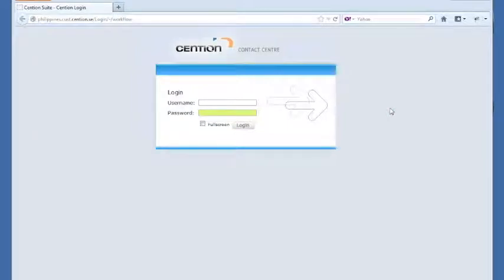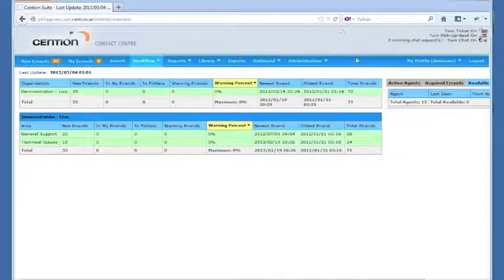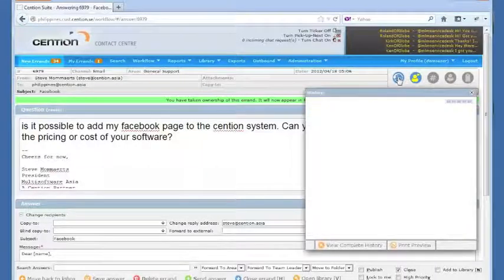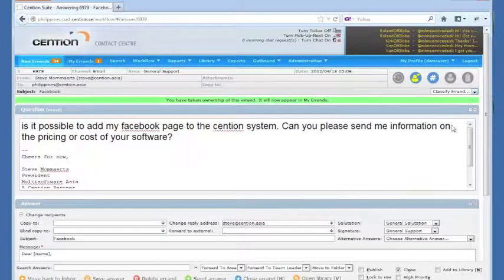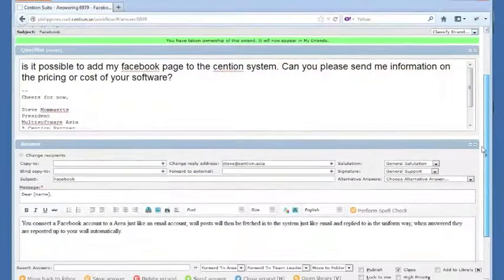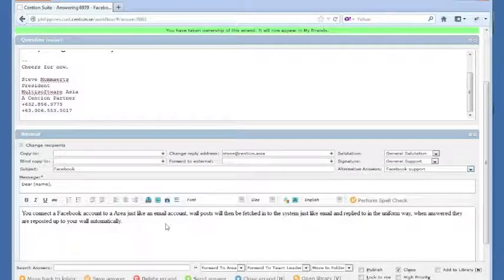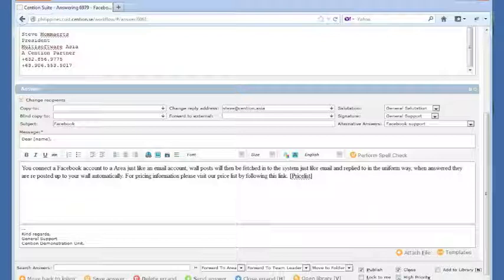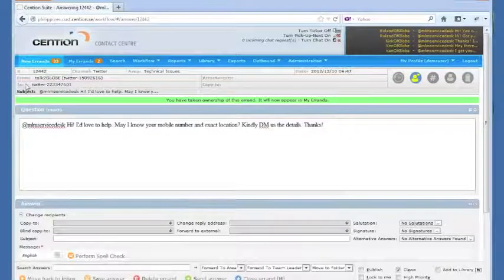Cention Workflow Basic Demo